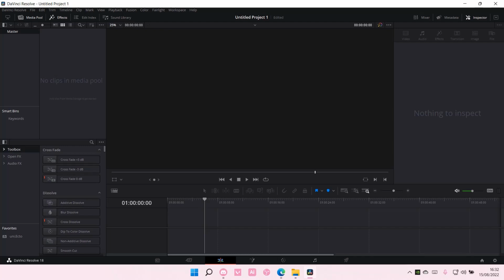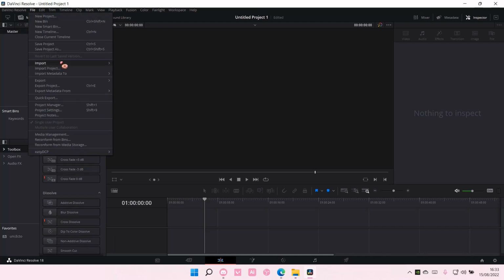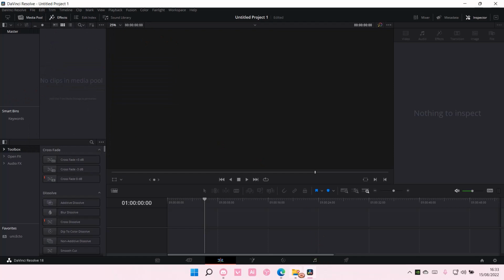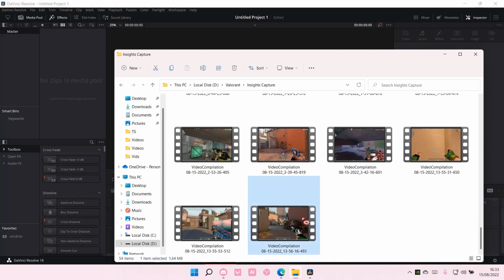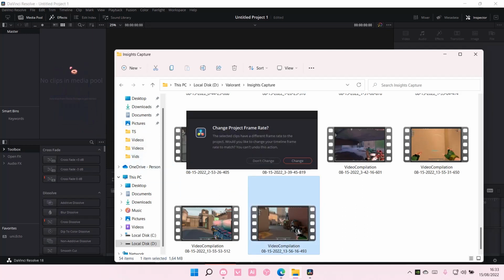How To Import Videos In DaVinci Resolve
Learn how you can import videos in DaVinci Resolve by watching this video.